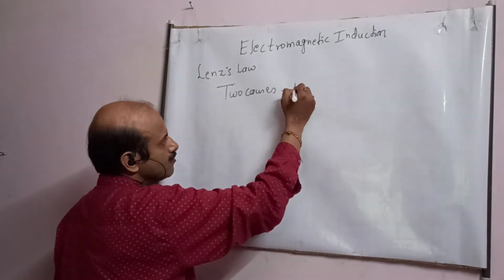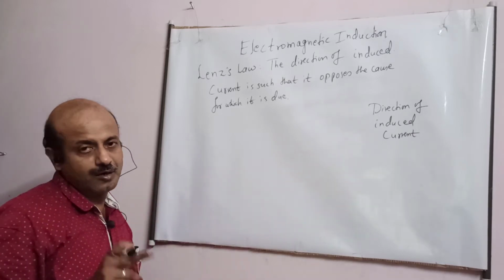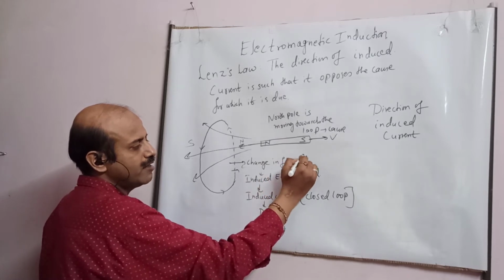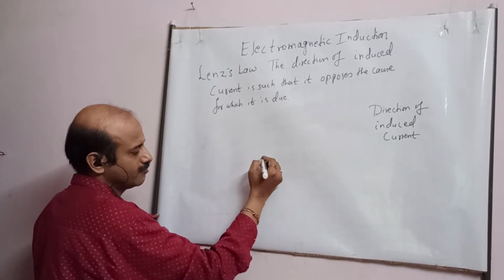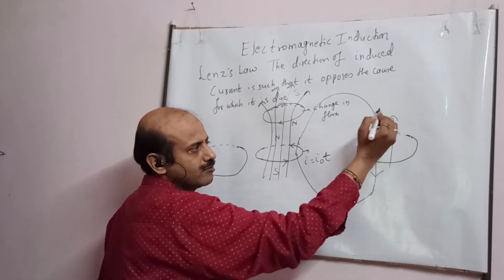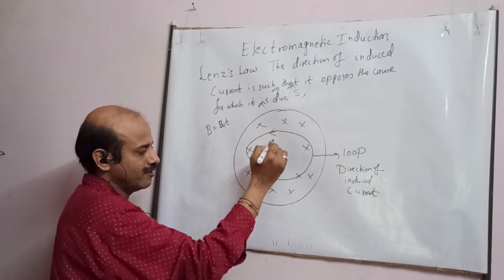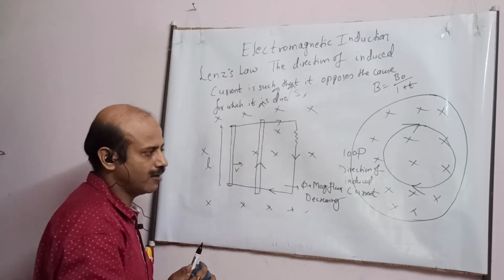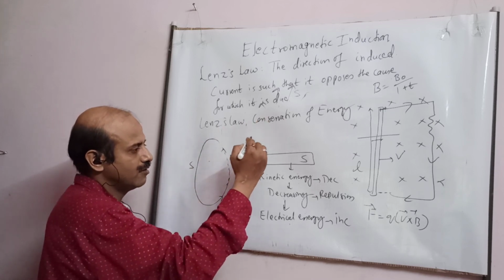Electromagnetic induction video no3 class XII science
Lenzs law and it's application